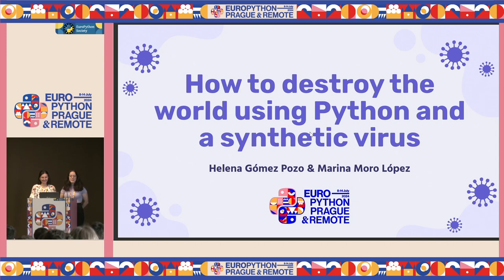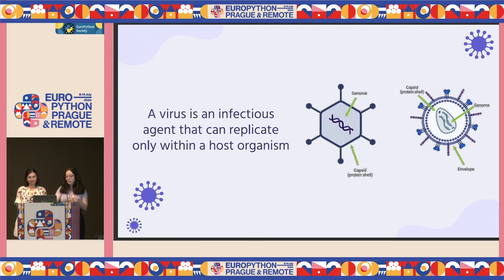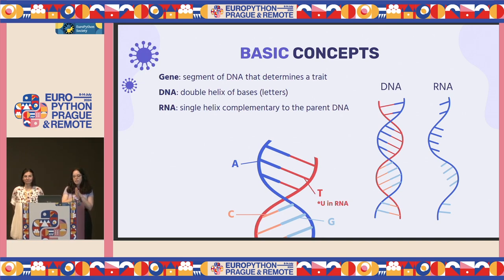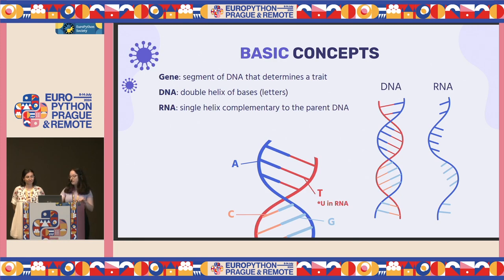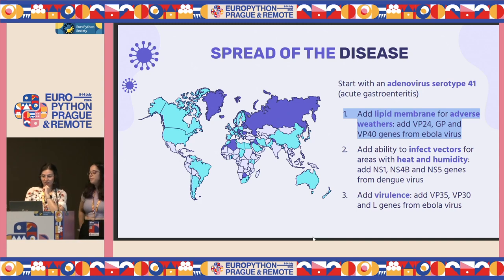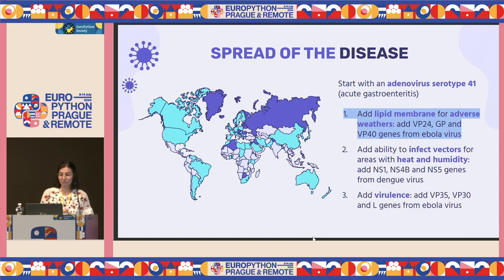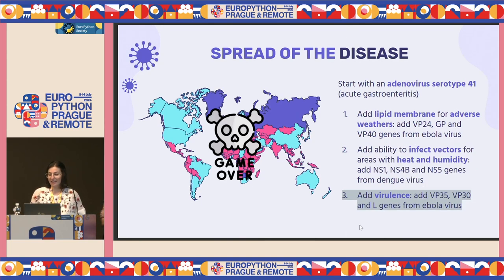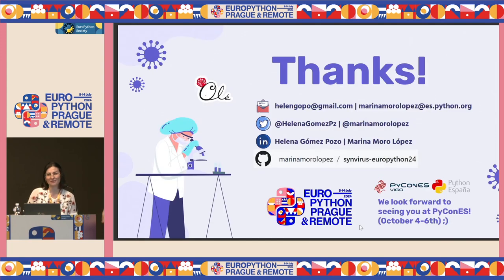How to destroy the world using Python and a synthetic virus — Helena Gómez Pozo, Marina Moro López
How to destroy the world using Python and a synthetic virus by Helena Gómez Pozo, Marina Moro López

Would you believe us if we told you that we could create a potentially dangerous virus using Python? This is theoretically possible thanks to synthetic biology, the field of biotechnology that studies how to create and modify organisms. This discipline is used, for example, to genetically modify bacteria to produce the insulin that diabetics will later use. Obviously, such a powerful tool has its possible evil side, which is what we will explore in this talk. After a little biology and genetics class, we will explain a practical example of how to use synthetic biology through a Python script to modify an existing virus and turn it into a deadly one. Thus, you as an attendee will be able to see the potential of this field and how Python can make it easier, not only in the example of the evil virus, but also in other healthcare applications.